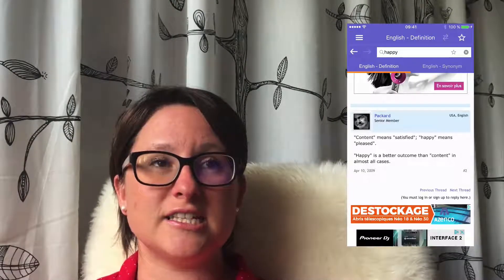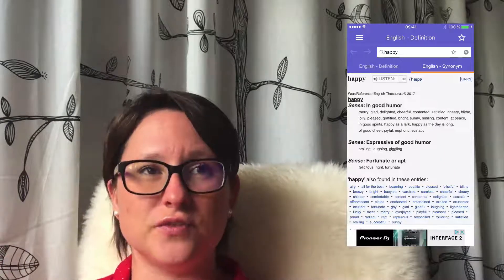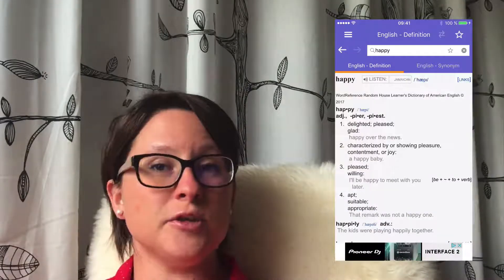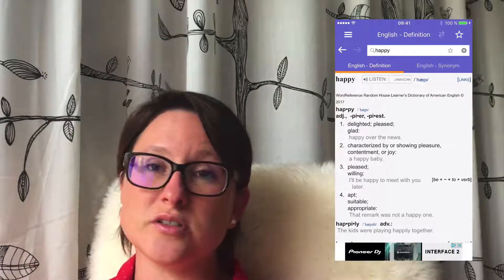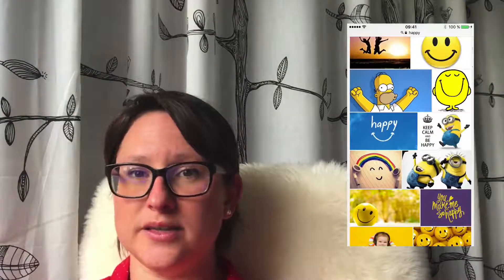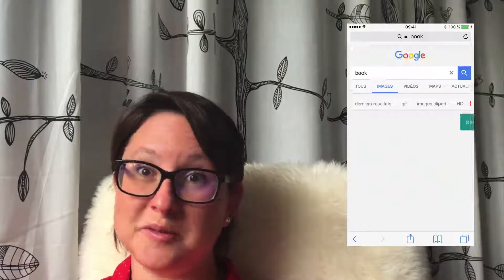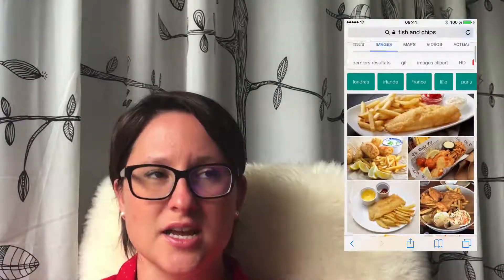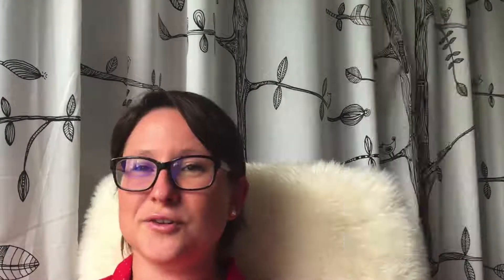USE THE RIGHT TOOL TO IMPROVE YOUR VOCABULARY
Improving in vocabulary and having more and more words are one of the most common skill that English learners are seeking.
But, most of them are not using the right tools !

Google Translation is an amazing tool but not the best friend to whom is learning a language...
How to choose between the massive easy Google Translation or a dictionary ?